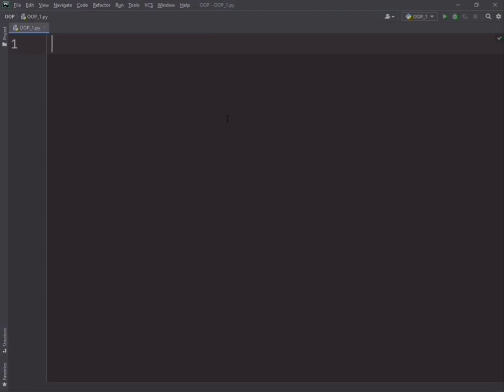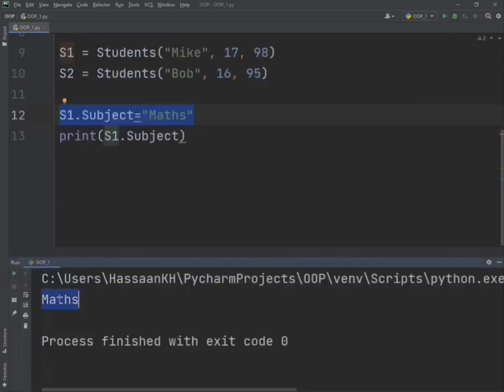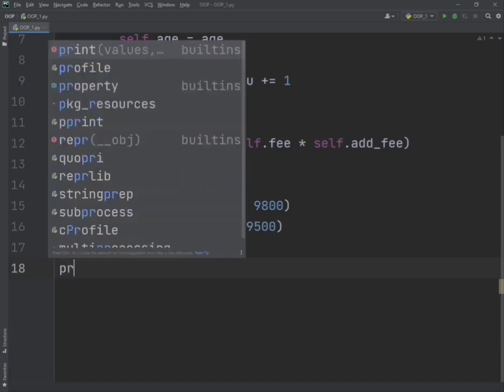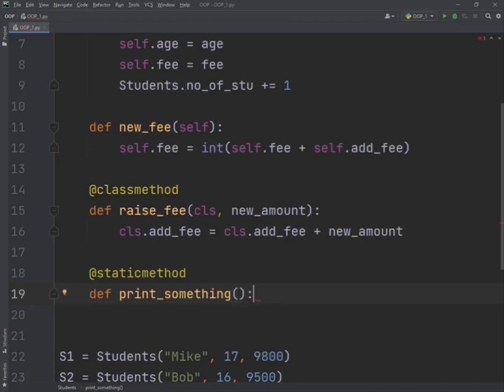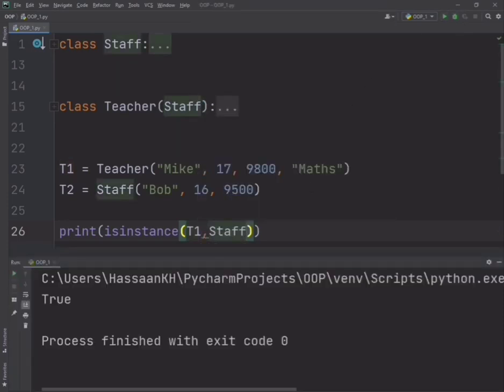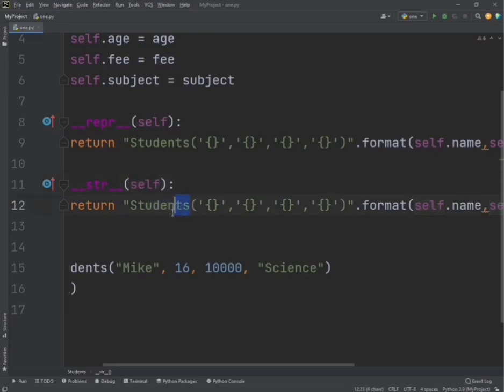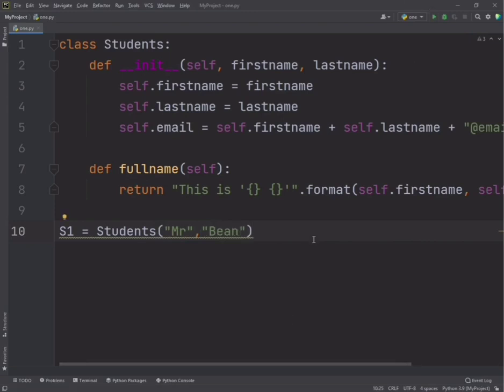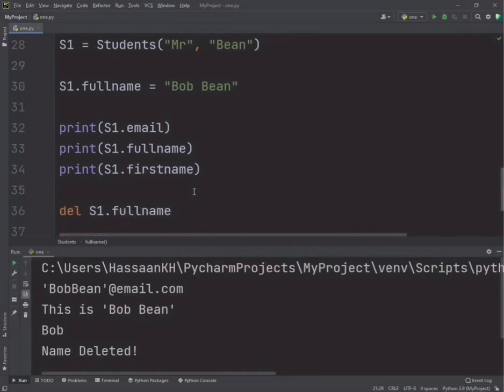Python OOP Crash Course | Learn Python OOP in 1 hour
Welcome to "Python OOP Crash Course | Learn Python OOP in 1 hour"! In this fast-paced tutorial, we'll explore the fundamentals of Object-Oriented Programming (OOP) using Python. Join us to discover classes, objects, inheritance, etc. Gain a solid foundation in Python OOP concepts in just one hour!